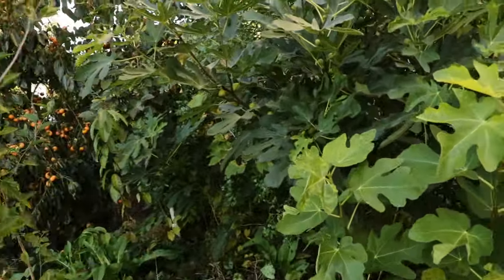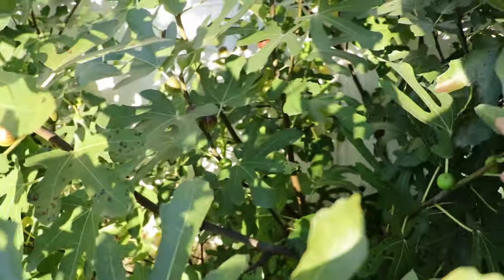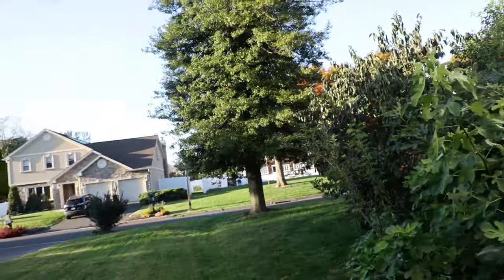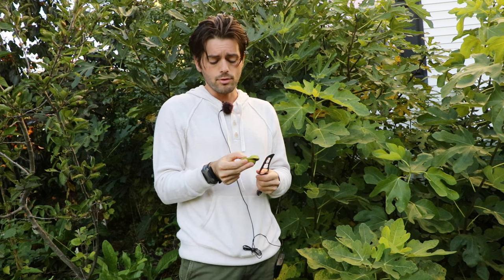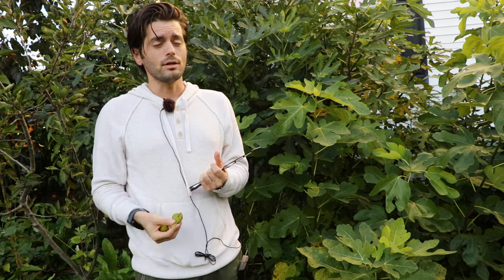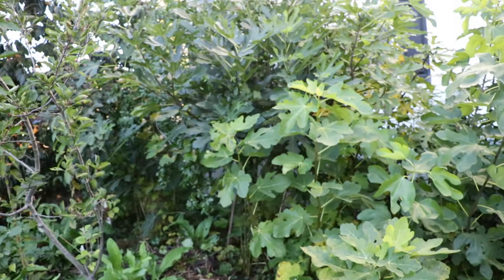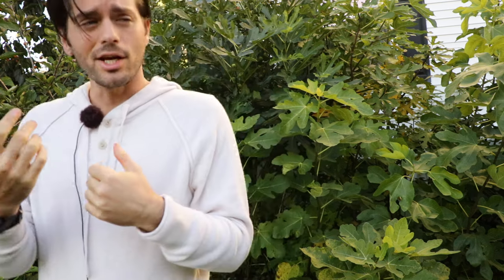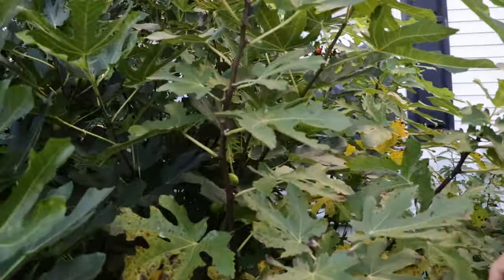Green Michurinska Fig | Comprehensive Fig Variety Review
The video reviews the Green Michurinska fig variety, highlighting its earlier ripening compared to Adriatic figs and its adaptability to humid climates. It discusses the fig's flavor profile, the effectiveness of pruning techniques for increased production, and the potential for a second main crop.

Check out the review of Green Michurinska on the Fig Boss blog

Introduction (00:00):
Introduction to the Green Michurinska fig review, mentioning high expectations and origins.

Opinion Evolution (00:33):
Discussion on the evolving opinion about the fig's ripening qualities compared to Adriatic figs.

Evaluation Intent (01:02):
Expresses excitement for reviewing the fig to provide a thorough evaluation.

Second Crop (01:42):
Details about achieving a second main crop through pruning techniques.

Increased Production (02:18):
Achieved increased production on fig trees using specific techniques.

Weather Impact (03:28):
Mention of weather conditions affecting fig production and quality.

Second Crop Quality (04:05):
Observations on the second crop's quality and the technique's effectiveness.

Early Harvest (04:41):
Decision to harvest early due to bird damage and weather conditions.

Fig Comparison (05:19):
Compares Green Michurinska to Adriatic figs, noting differences and similarities.

Flavor Profile (07:18):
Evaluates the fig's taste, emphasizing its similarity to Adriatic figs and its unique flavor qualities.

Ripening Period (09:28):
Discussion on the fig's ripening period compared to other varieties and its suitability for different climates.

Underripe Quality (11:13):
Notes on the fig's taste quality even when underripe and its potential in humid climates.

Harvest Timing (12:23):
Observations on the fig's ripening timeline compared to other varieties and the potential for a second main crop.